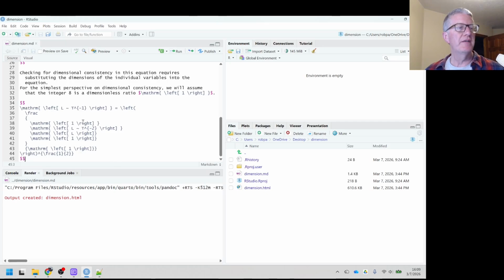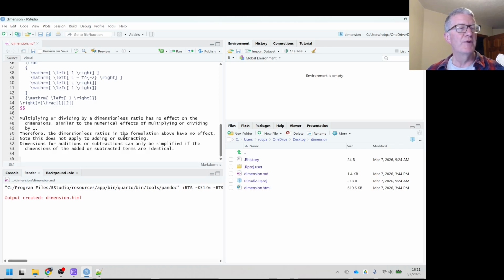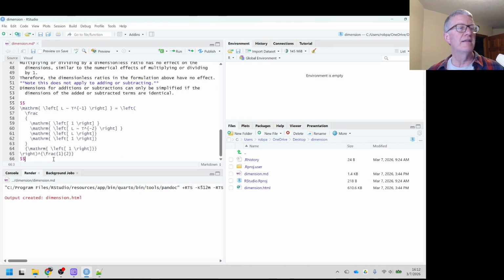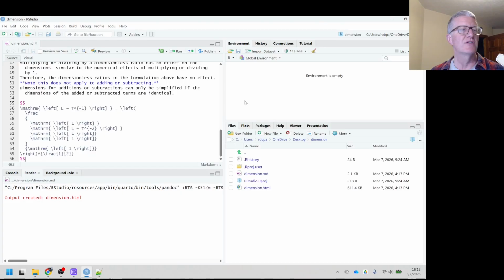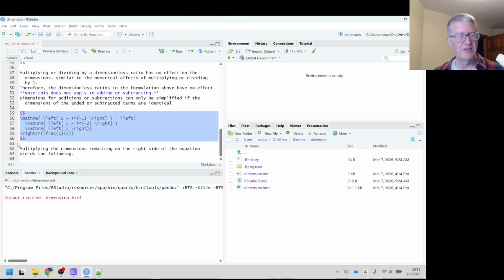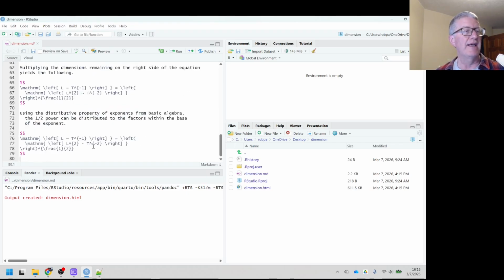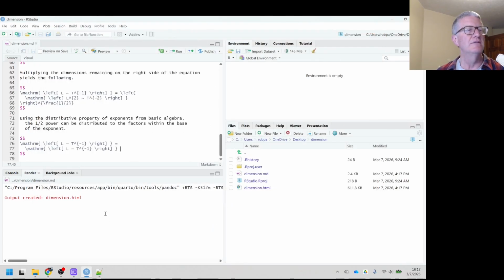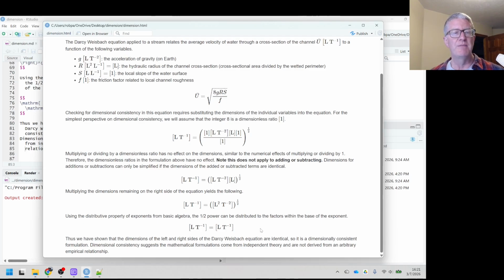Derivations to assess dimensional consistency of the Darcy Weisbach equation - v20260307